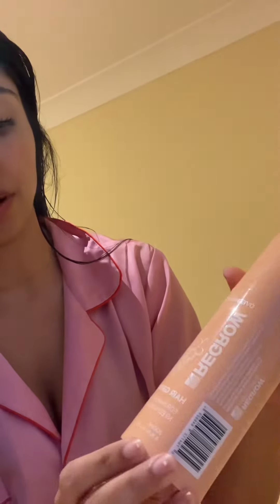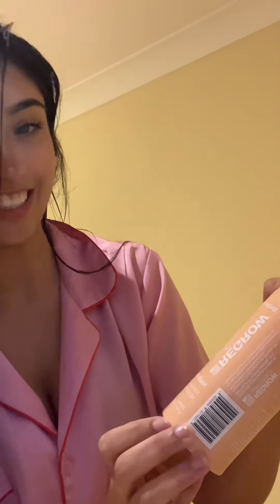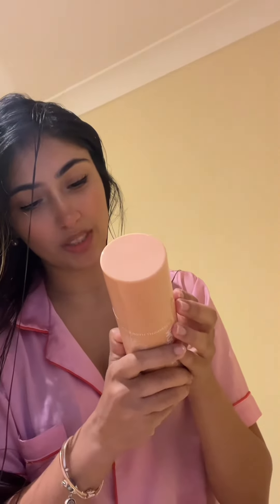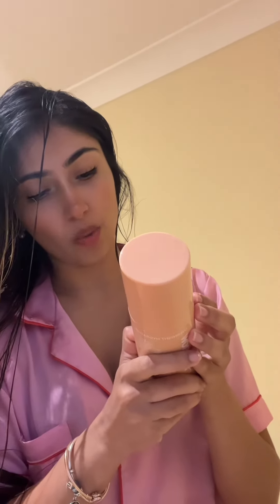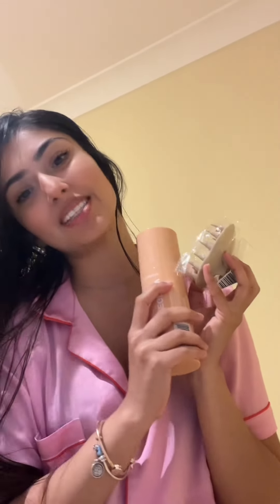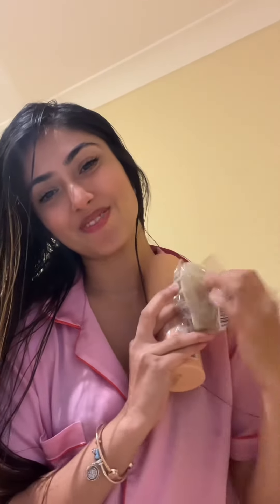Regrow hair clinics product reveal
I shall share you my review of the product once I use it 🩵